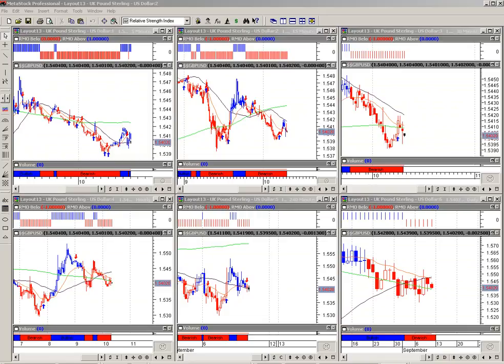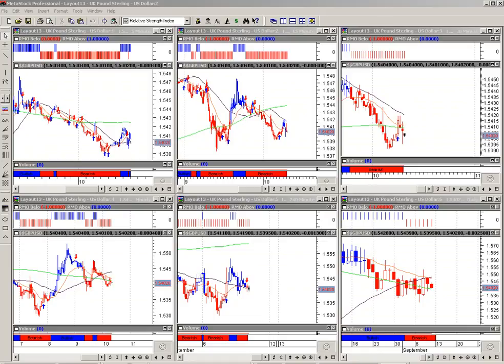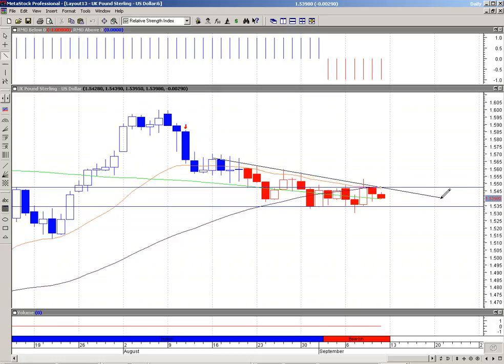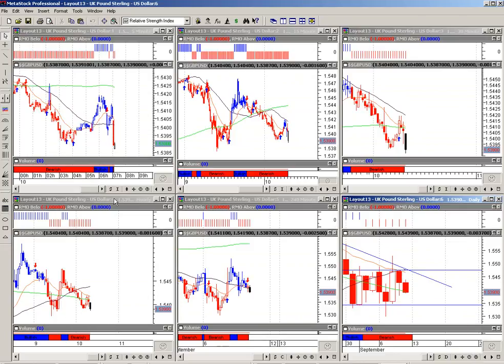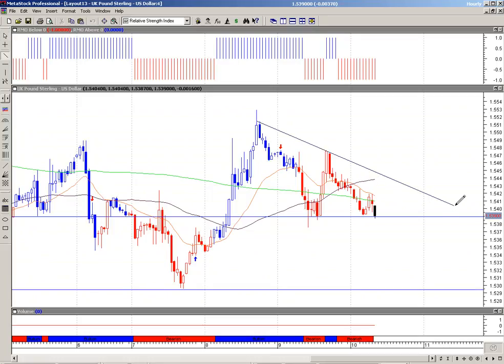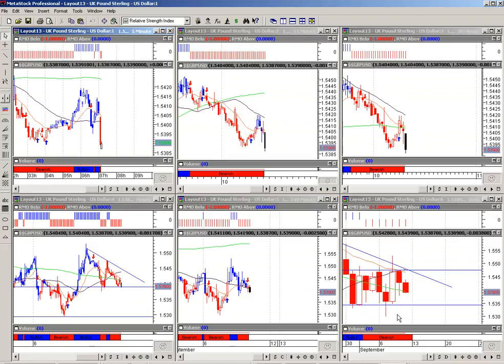GBPUSD analysis 10th September 2010